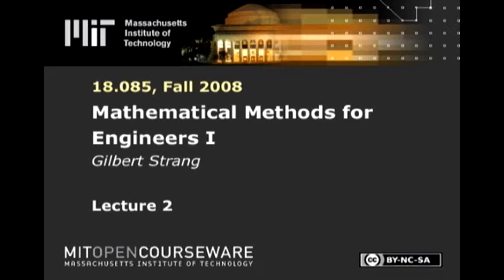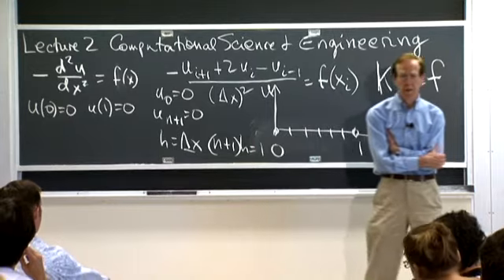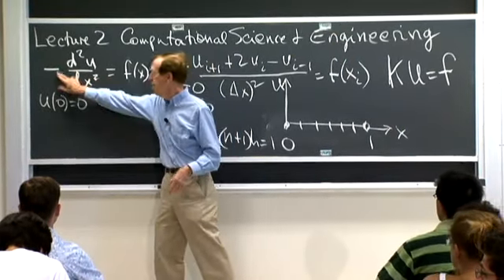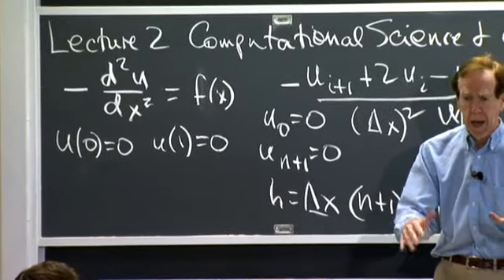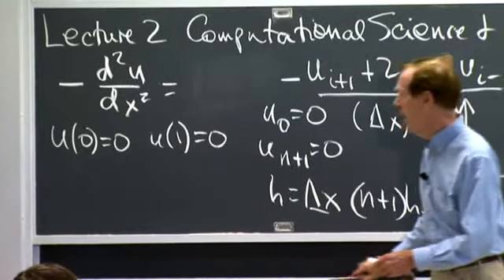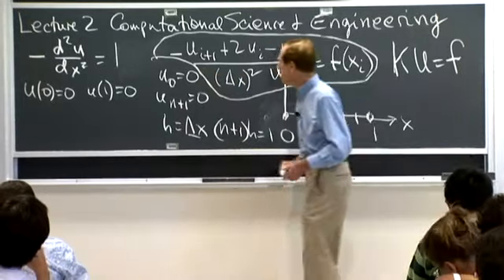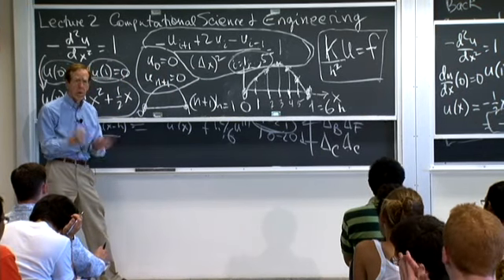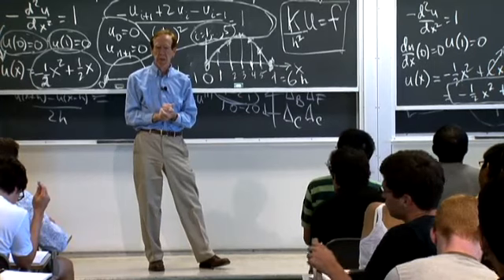Lec 2 | MIT 18.085 Computational Science and Engineering I, Fall 2008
Lecture 02: Difference equations